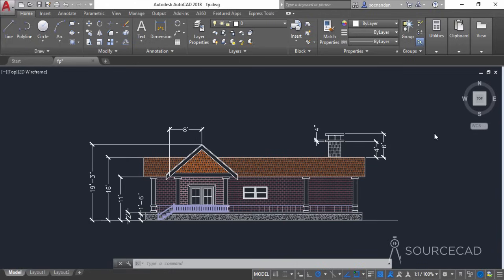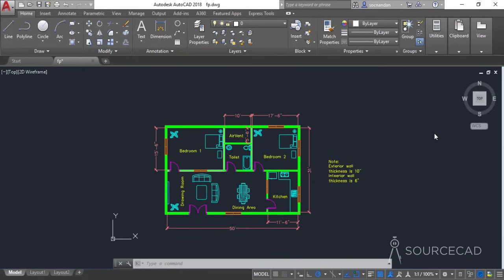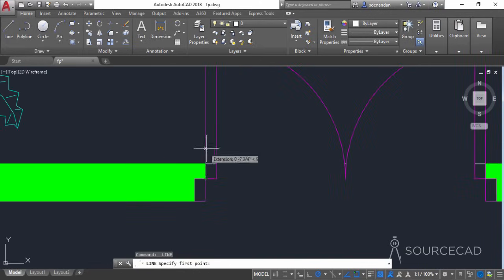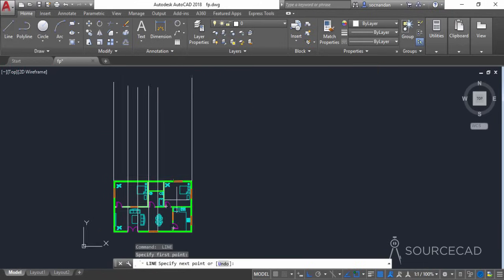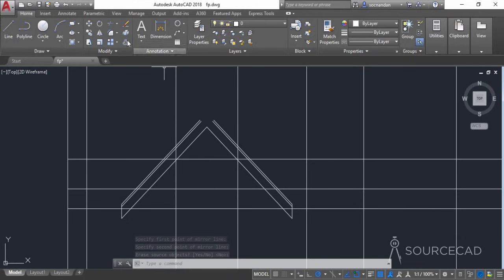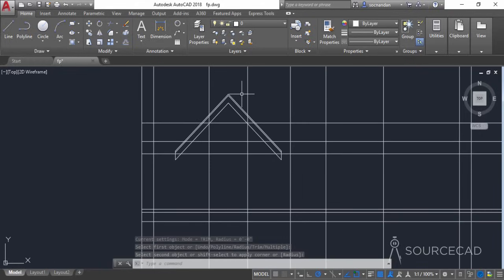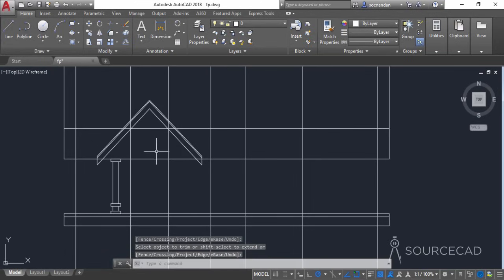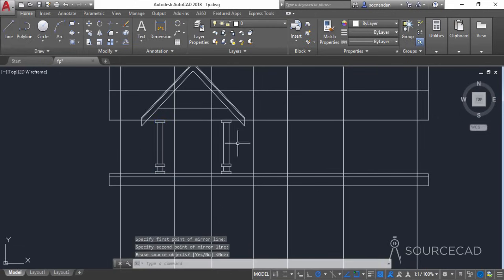Making elevation view from floor plan: Bonus part 1 of 2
Download the free 2D and 3D practice drawing eBook containing the fully dimensioned drawing used in this video

This part was added on the request of my subscribers and it is an extension of AutoCAD floor plan three video tutorial series.

Here I have explained in detail the steps of making an elevation view in AutoCAD from floor plan reference.